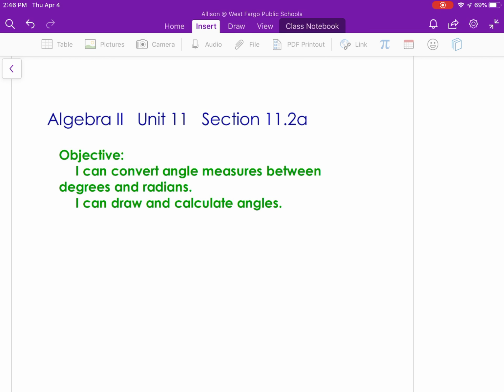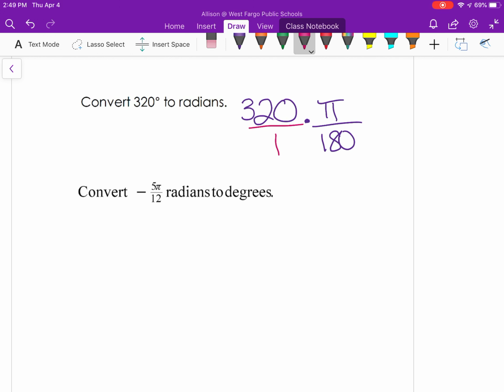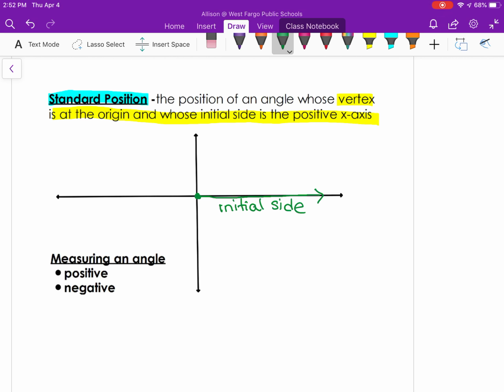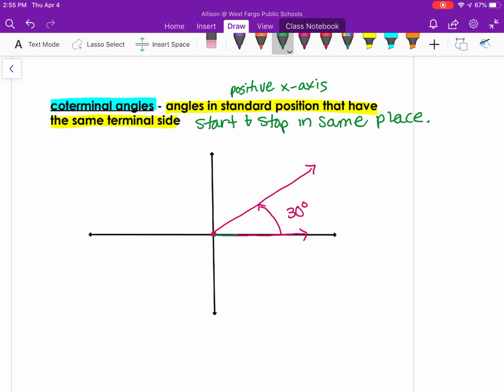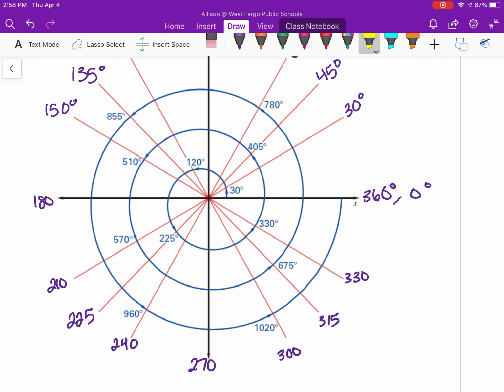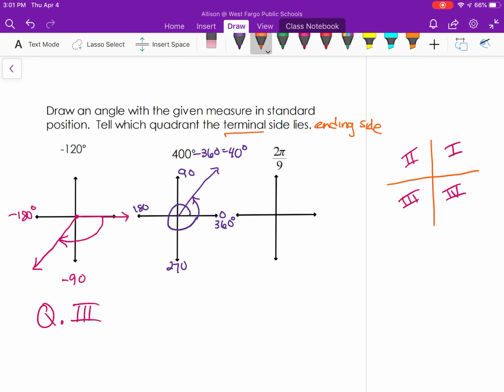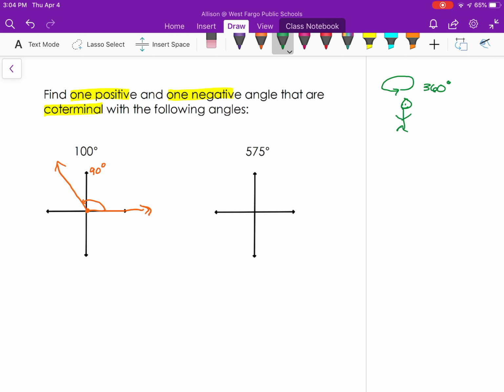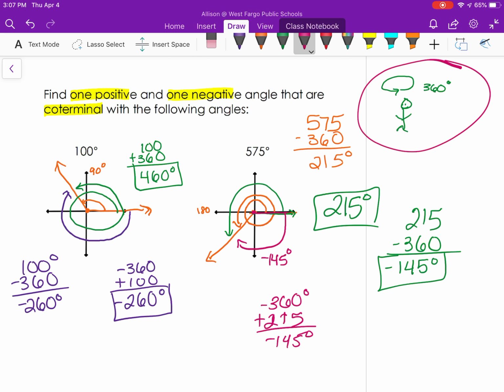General Angles and Radian Measures (11.2a)